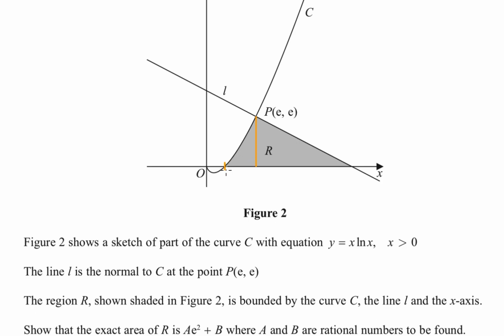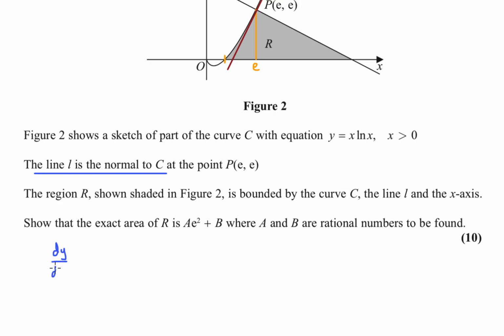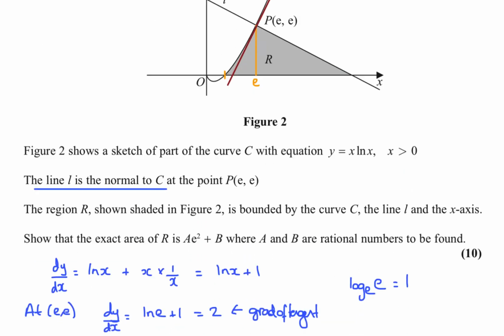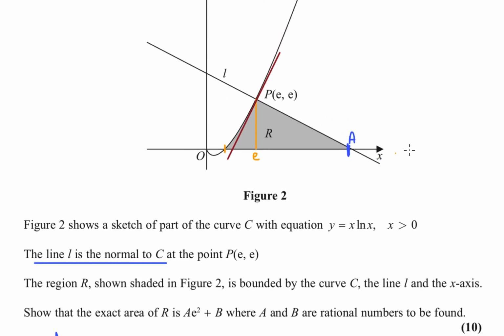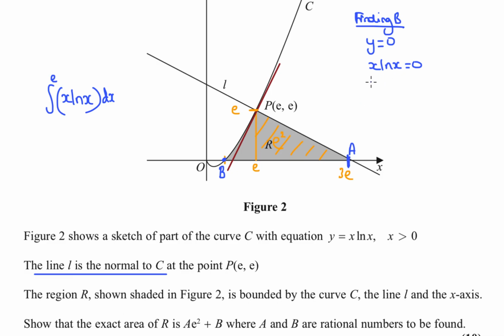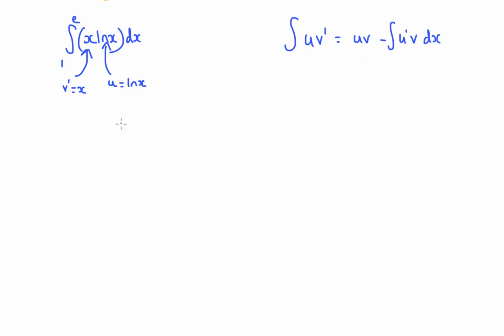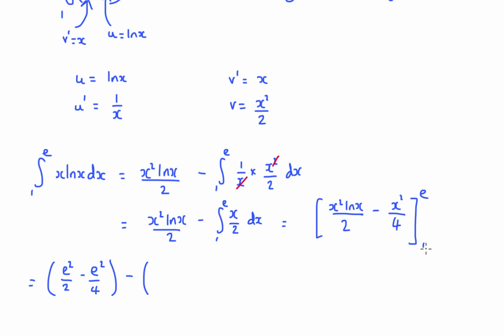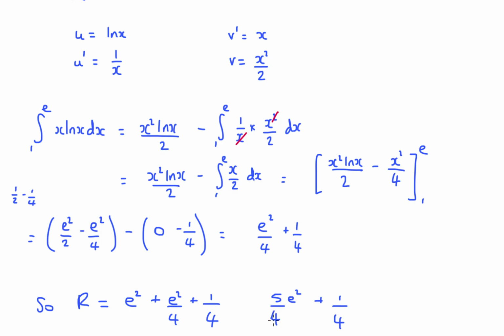NEW! Edexcel June 2018 Pure Paper 2 q13 - Integration